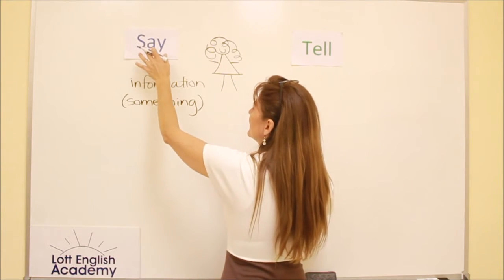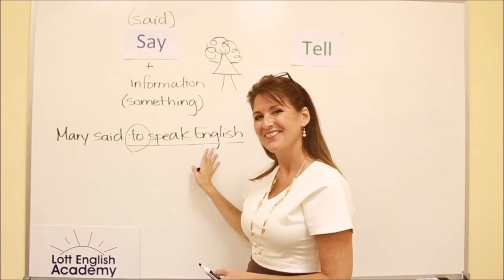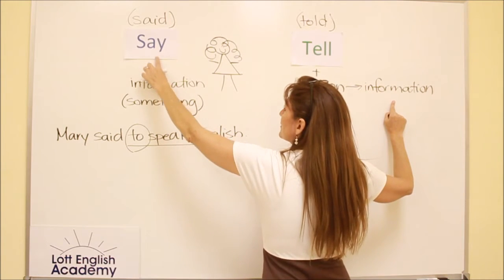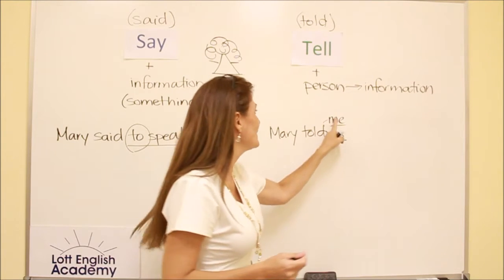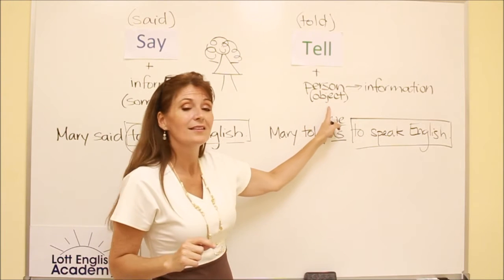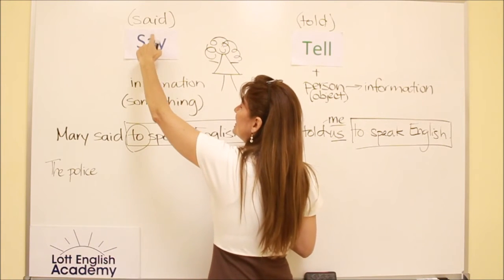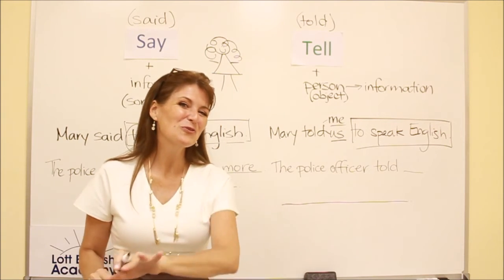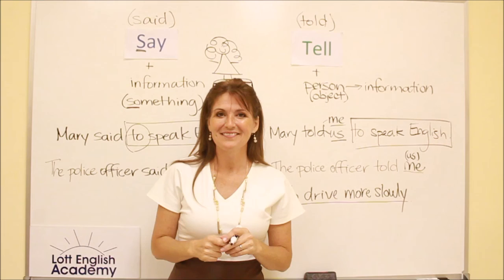Say or Tell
Say? Tell? Here are the answers you need!!